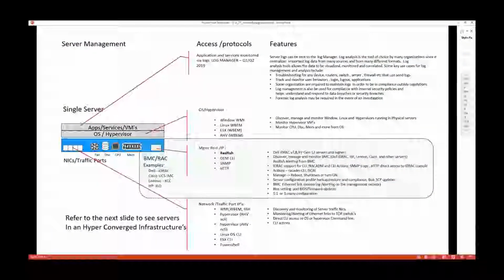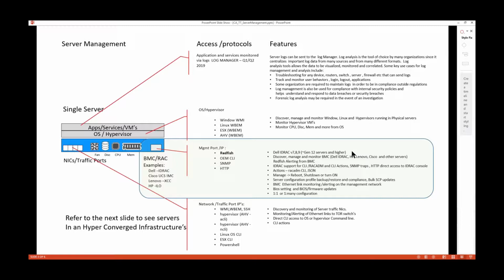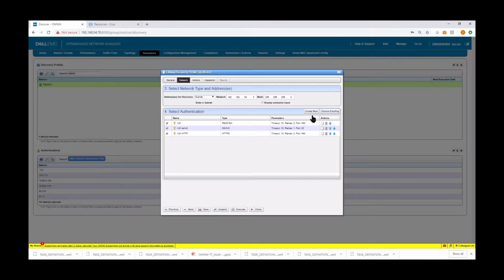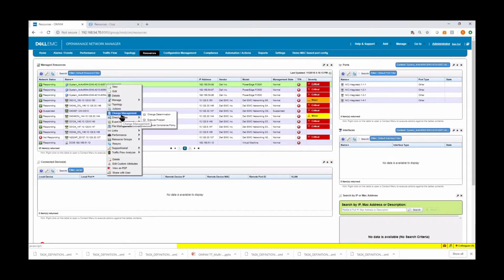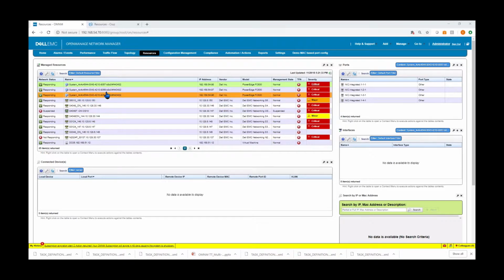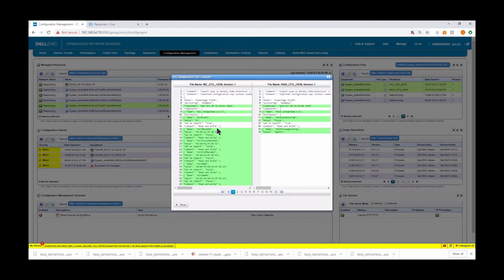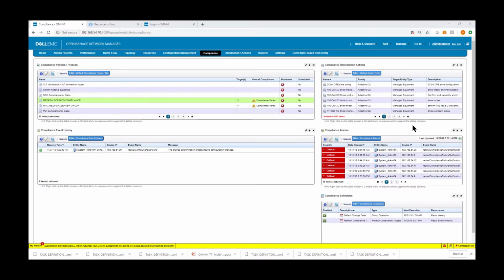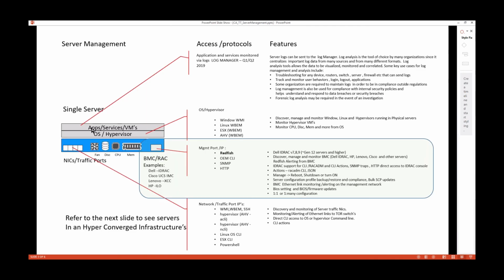Cruz in Action: Server Management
This video is a review of the legacy server management capabilities and an introduction to latest server support for Baseboard Management Controllers. This video highlights; DellEMC's  BMC -  Integrated Dell Remote Access Controller (IDRAC).

Features include:
-  Discovery of the BMC
-  Management , Monitoring
-  Bios Deployment
-  Server Configuration File backup/ restore
-  Server Configuration Compliance
-  Alerts
-  Direct Access to IDRAC CLI, HTTPs
-  CLI actions